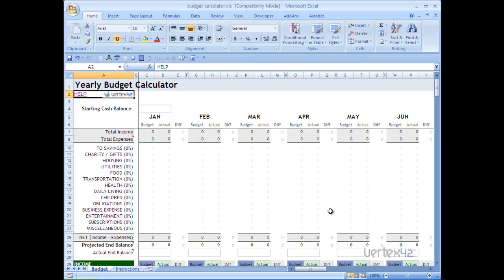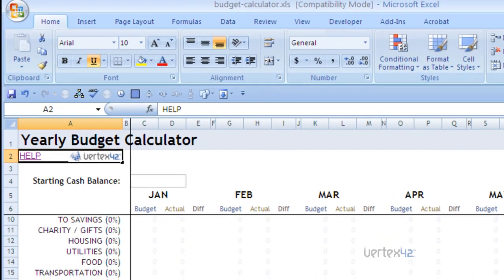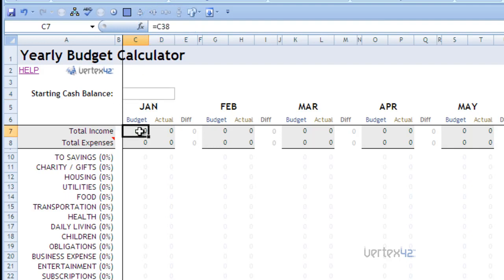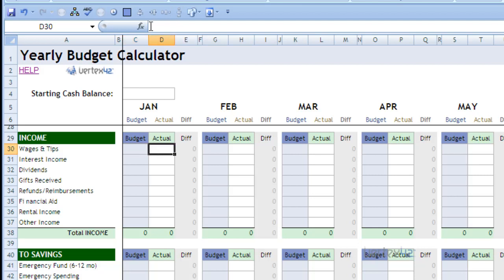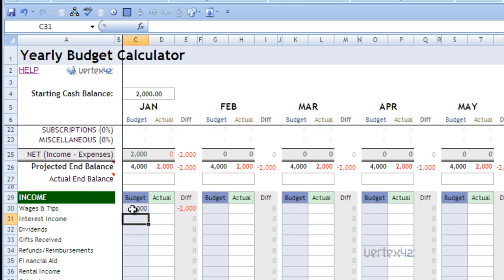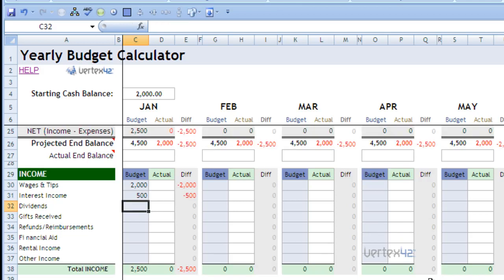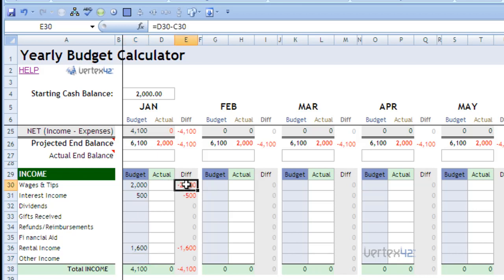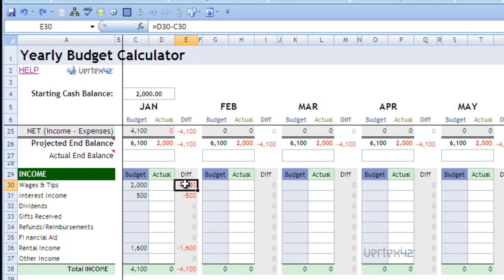Identifying Inputs and Outputs in Excel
This tutorial shows how to identify inputs and outputs when working with Vertex42 spreadsheet templates. It also covers how to insert a very basic formula into an input cell. It uses the Yearly Budget Calculator as an example, which can be downloaded